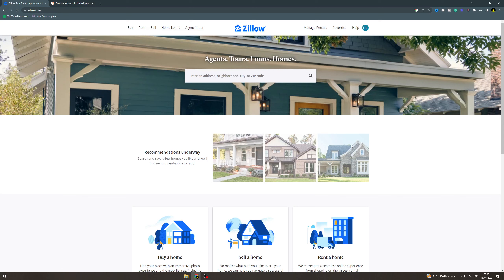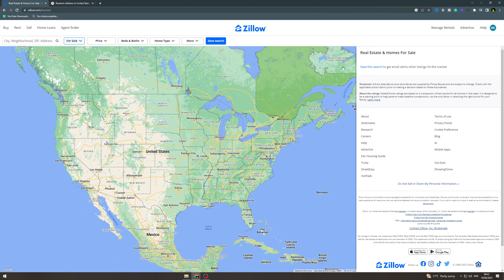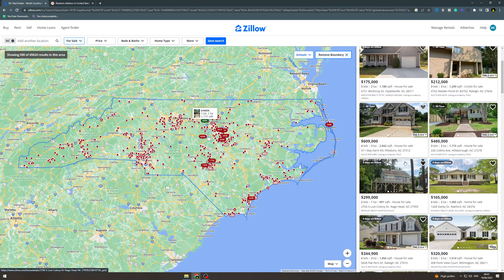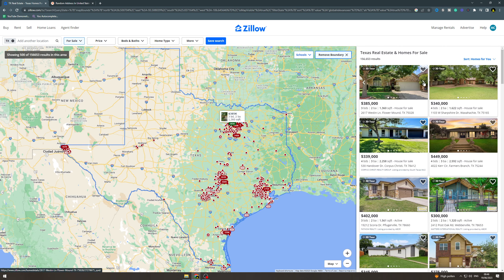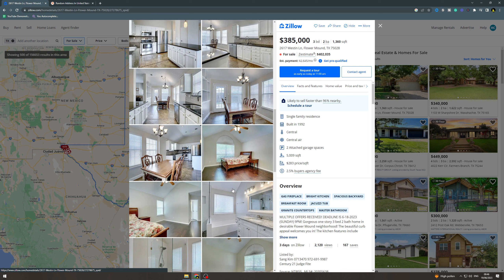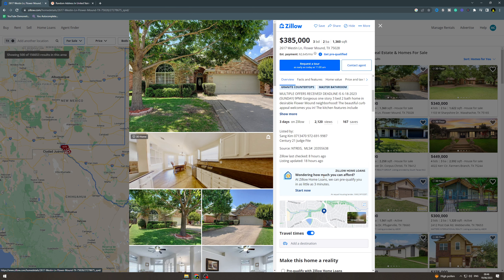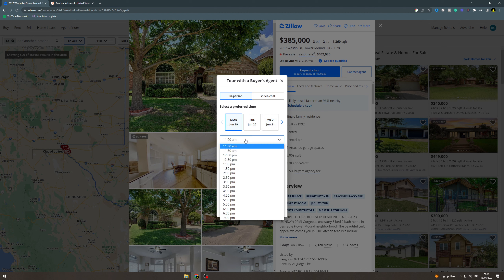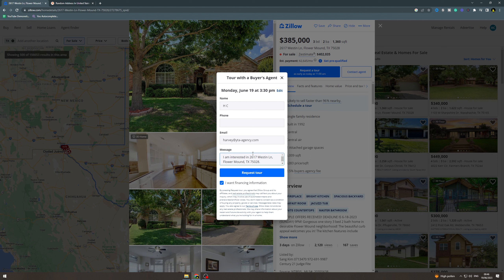How To Buy A House On Zillow